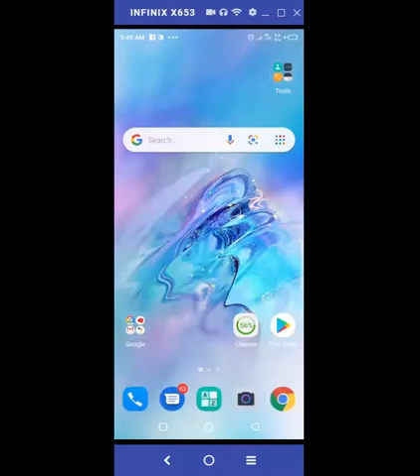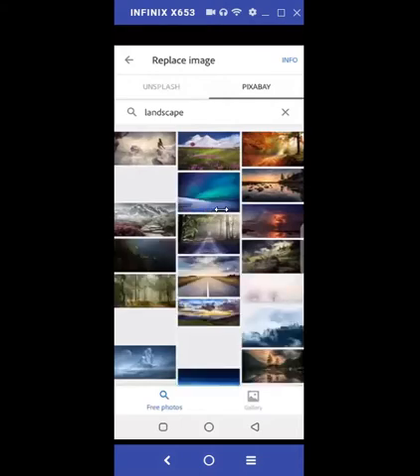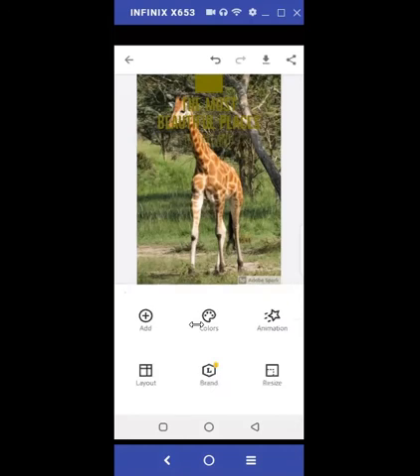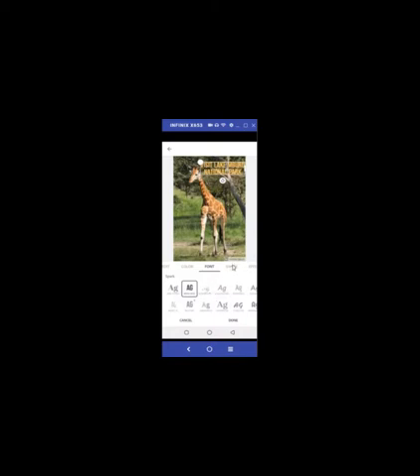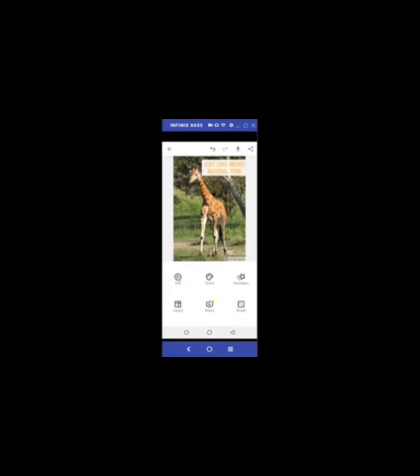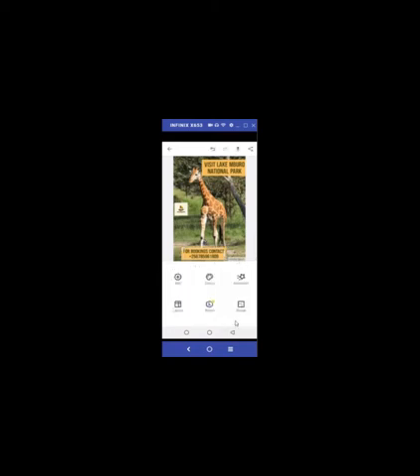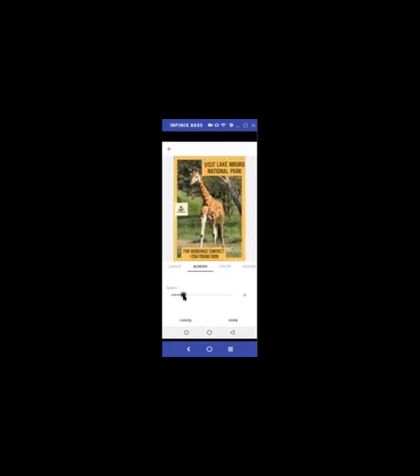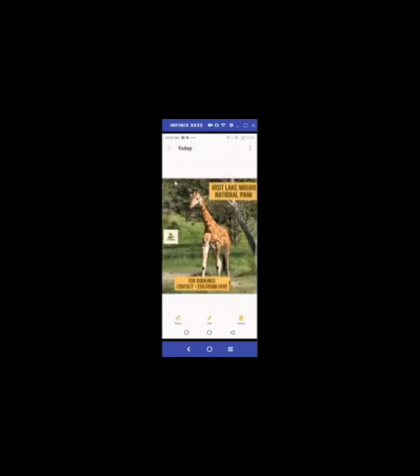Designing Graphics With Sparkpost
This video is about designing graphics with Sparkpost